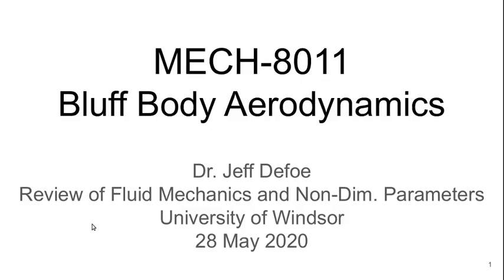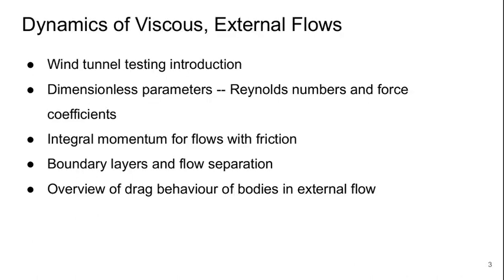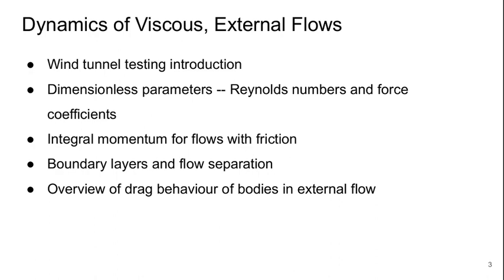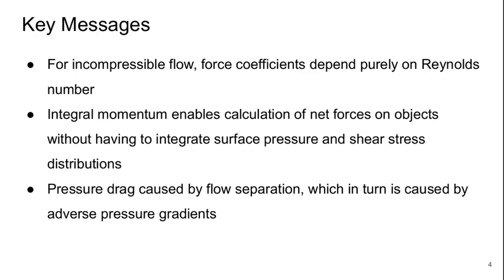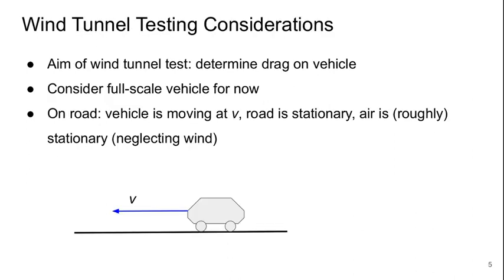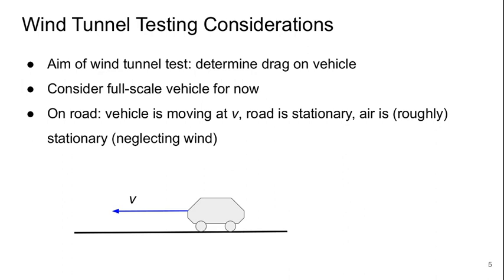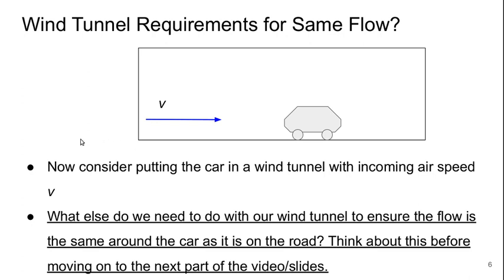Bluff Body Aerodynamics, Lecture 2 part 1